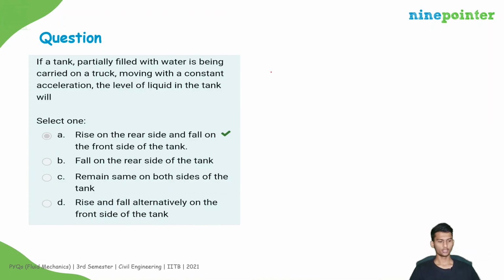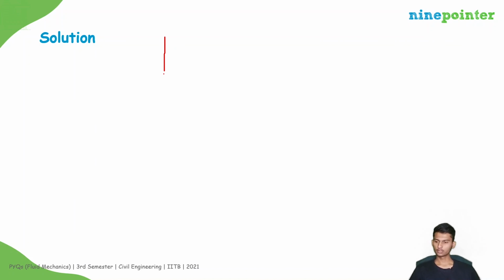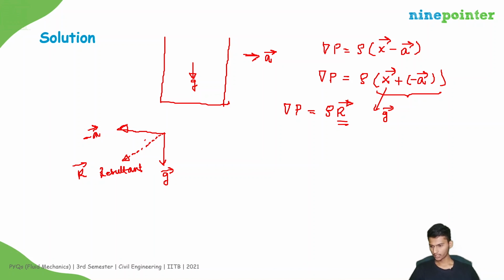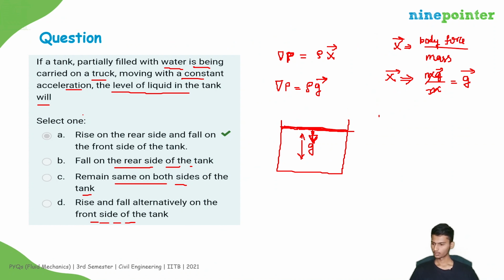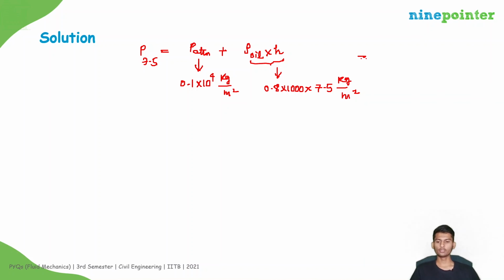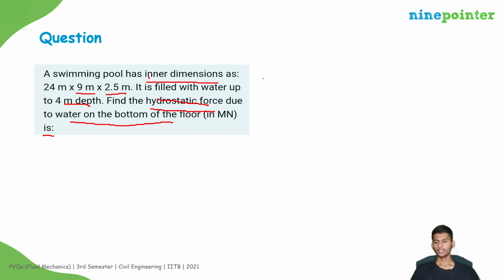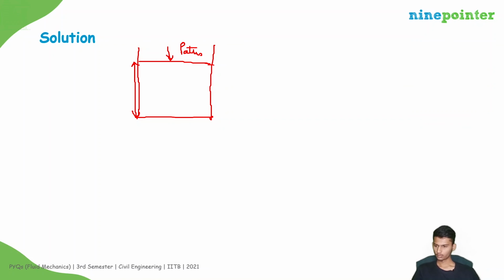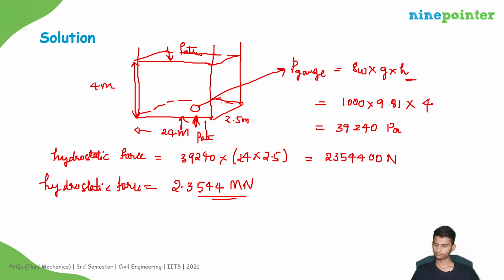L-01 | PYQ IITD 21-2022 | Civil Engineering | 2nd Year | Fluid Mechanics | ninepointer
DESCRIPTION

ninepointer: CREATOR NAME is a YEAR OF STUDY undergrad at UNIVERSITY NAME in the department of DEPARTMENT

To get the study materials used in this video (like notes, PPTs shown in the video, semesters papers) just fill out this form: (link)